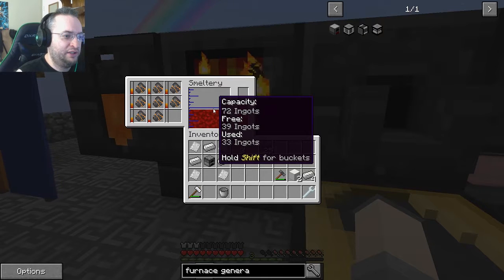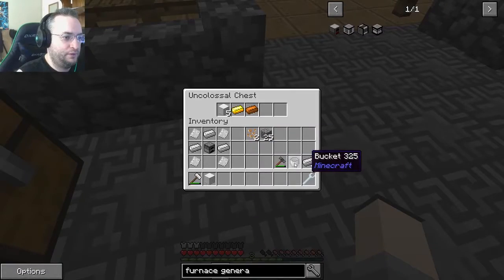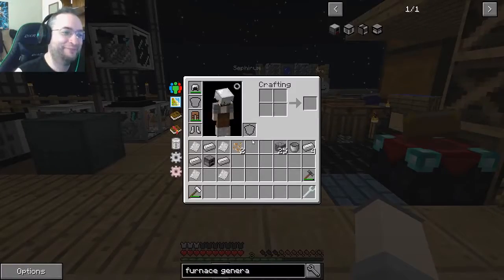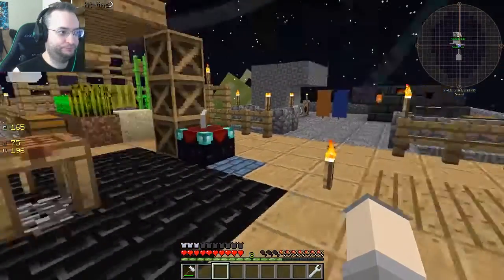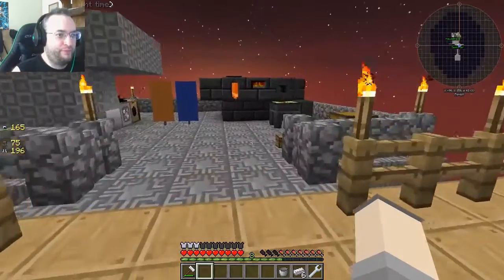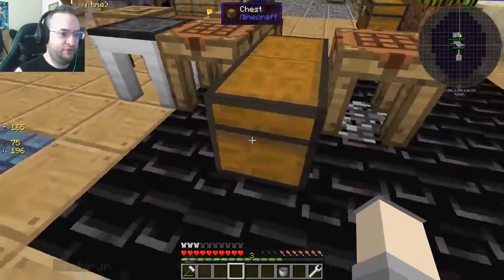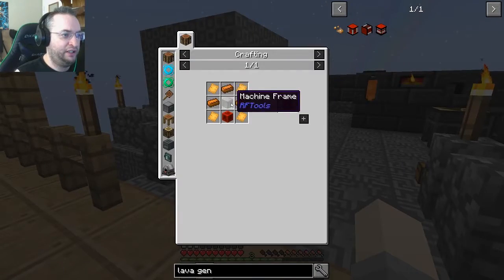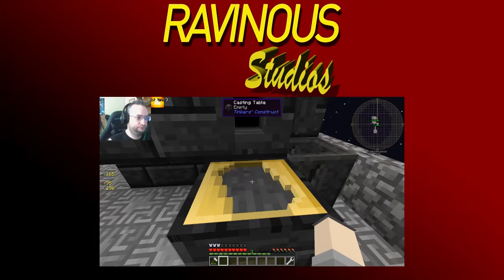MINECRAFT SKY FACTORY 3 | Livestream 4 (Part 4)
The guys delve deeper into the advancement of technology as Rav works on the electric systems and machinery, Zen and Seph work on farming, and Tryp grows some flowers. However, there's a problem with the monster machine and things go nuts!